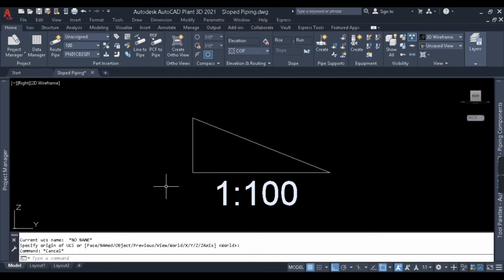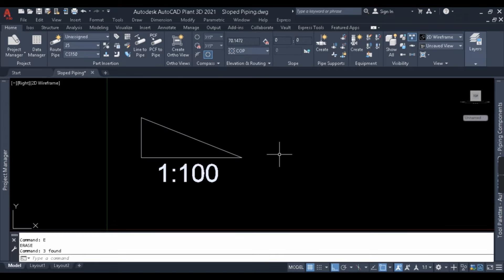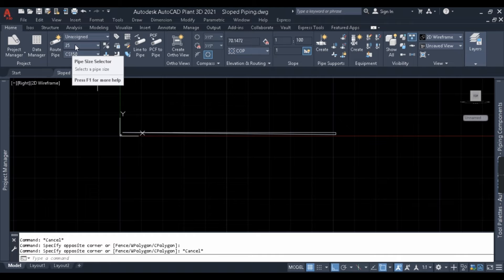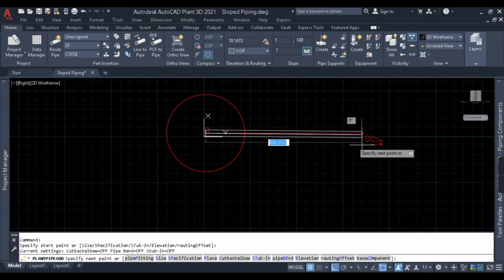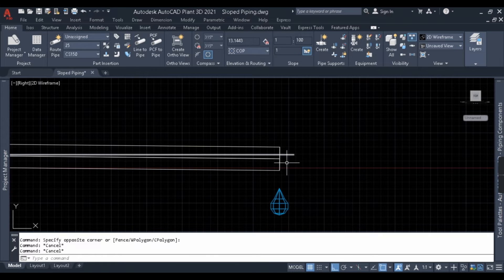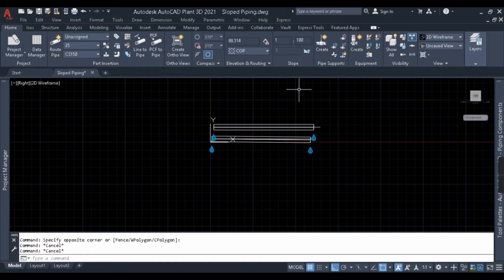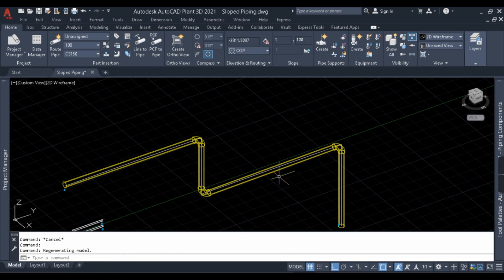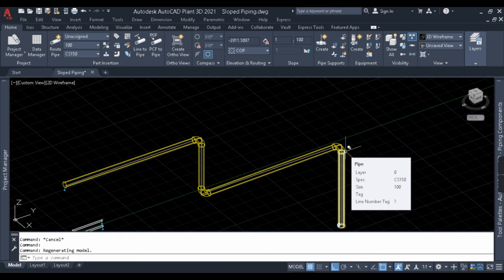Mastering Sloped Piping in Plant 3D: Part 1 - Essential Techniques & Tips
Welcome to Part 1 of our comprehensive Plant 3D tutorial series! In this video, we dive deep into the intricacies of sloped piping, unlocking essential techniques and insider tips to streamline your design process. Whether you're a beginner or an experienced user, this tutorial is packed with valuable insights to enhance your proficiency in Plant 3D.

In this tutorial, you'll learn:

* How to efficiently create sloped piping in Plant 3D
* Essential tools and commands for precise design
* Best practices for optimizing workflow and productivity

@00:40  Introduction To Slope Piping

@02:10 Sloped Piping In Plant3d

@6:35 Editing A Straight Pipe To A Sloped Pipe